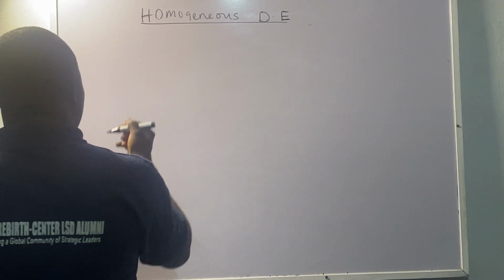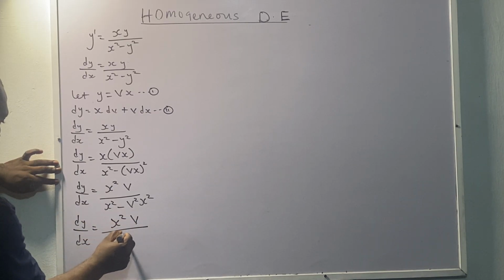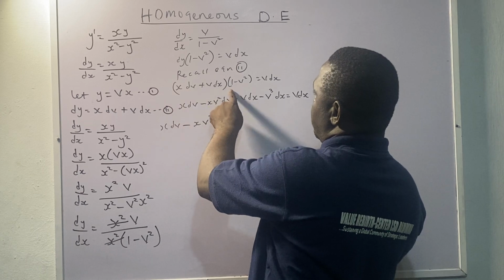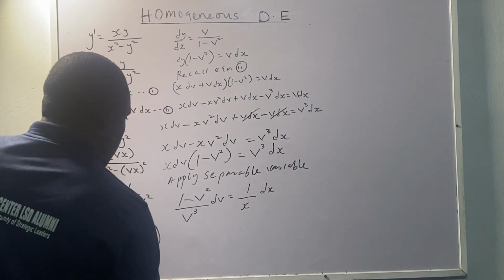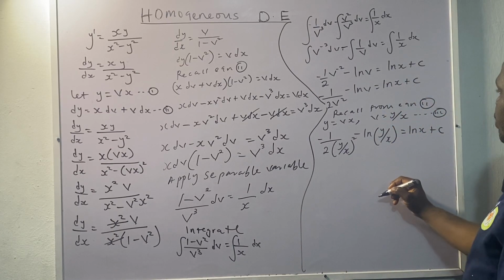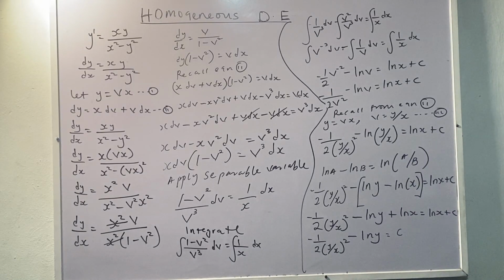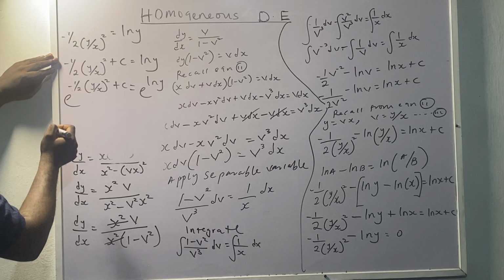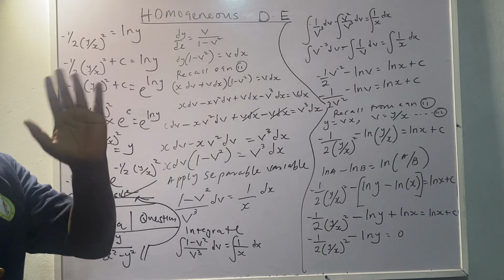Mastering Homogeneous Differential Equations | Step-by-Step Solution & Examples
Learn how to solve homogeneous differential equations with clear, step-by-step explanations and worked examples.
In this lesson, we cover:
✅ What homogeneous differential equations are
✅ How to identify them quickly
✅ The substitution method for solving

Whether you’re preparing for WAEC, JAMB, university exams, or advanced math courses, this tutorial will help you build confidence and accuracy in solving differential equations.

📚 Topics Covered:
00:00 – Introduction
01:20 – Definition & Identification
03:45 – Solving Using Substitution
08:15 – Worked Examples
14:30 – Key Tips & Exam Strategies